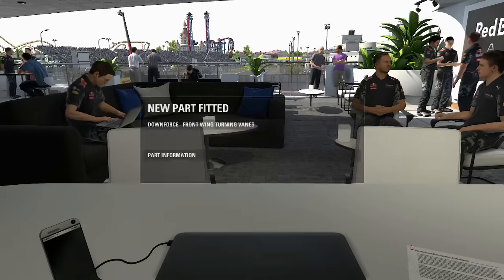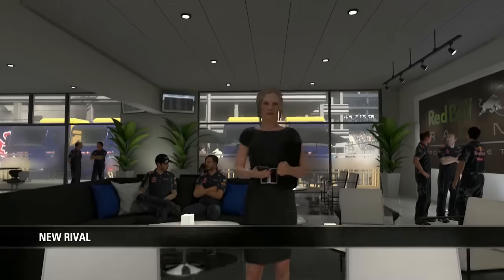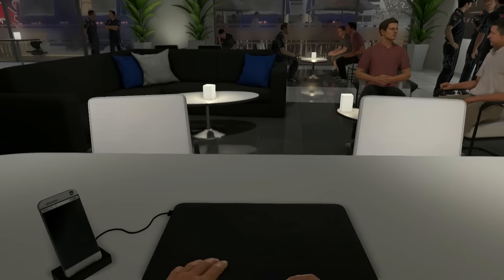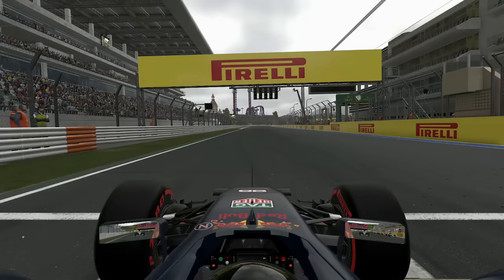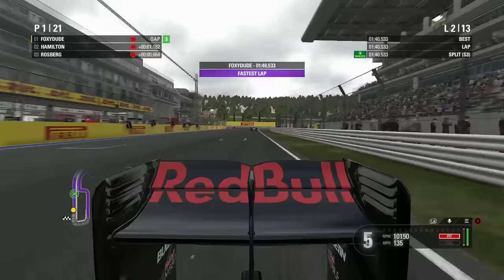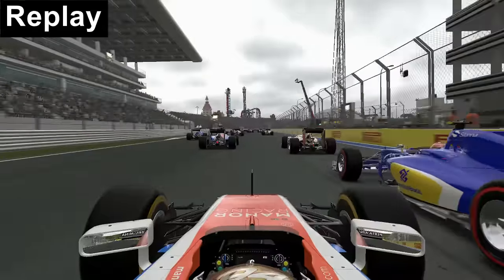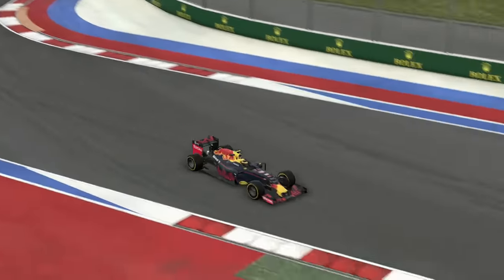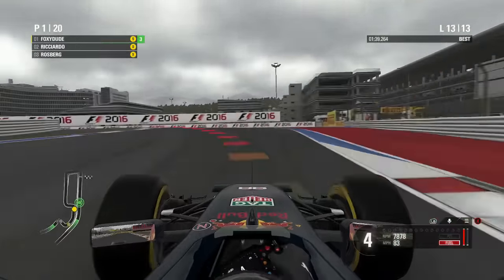F1 2016 Career Mode Season 3 Part 4 - Russia (ULTIMATE AI TIME!!!)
Here we are for Round 4 of my F1 2016 Career Mode with Red Bull. Hope you enjoy the video and have a great day :)

ref=aymt_homepage_panel